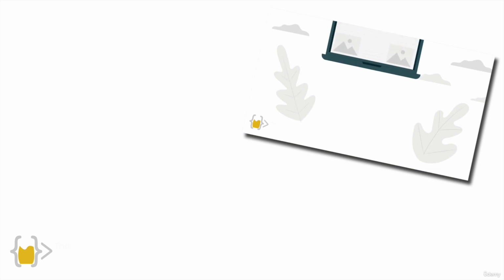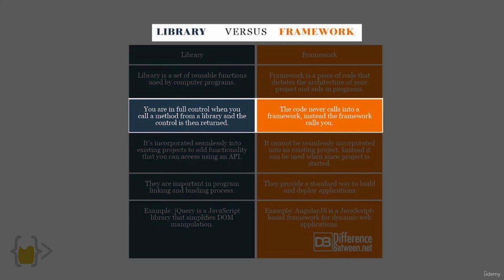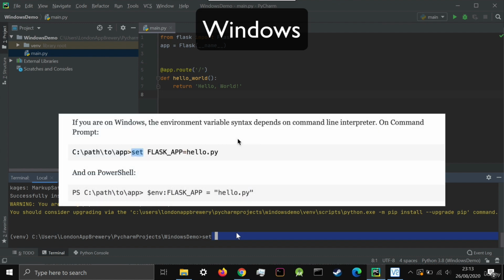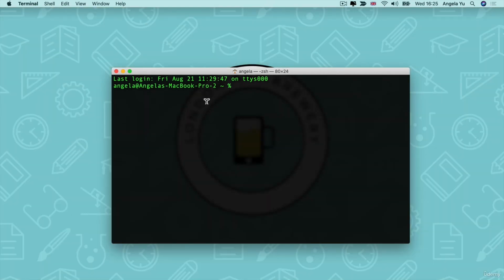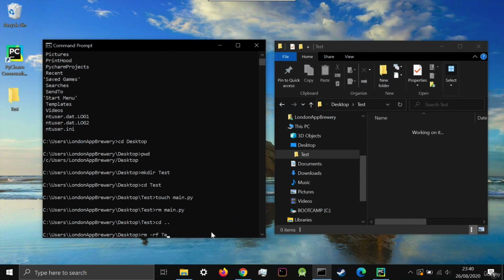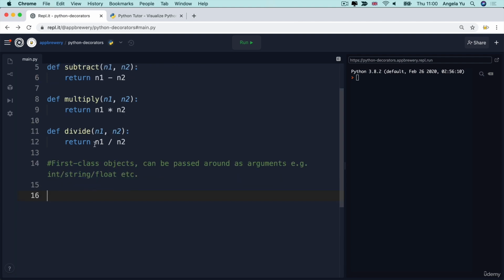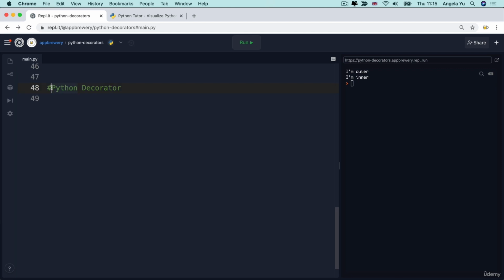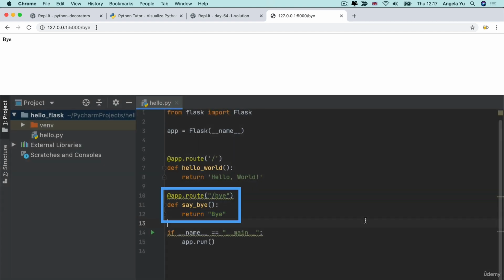Day 54 - Intermediate+ Introduction to Web Development with Flask.mp4